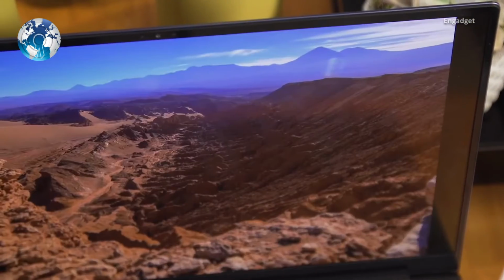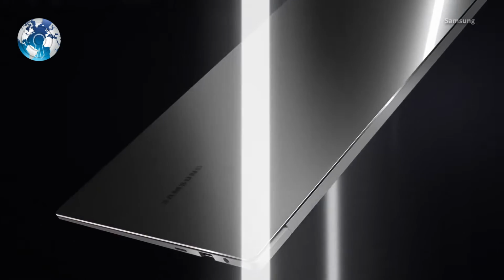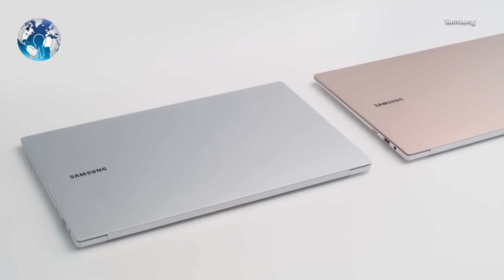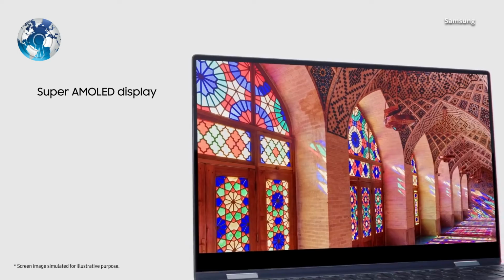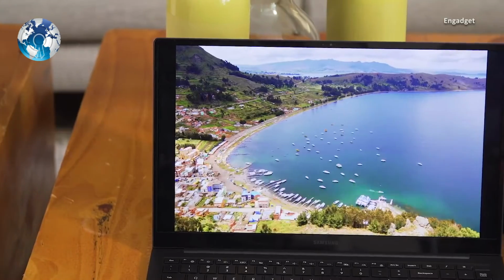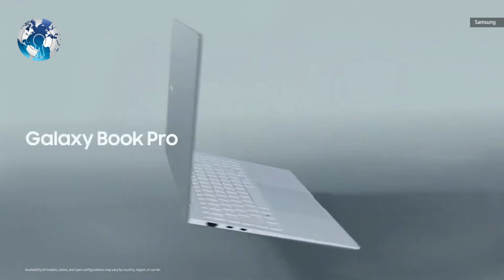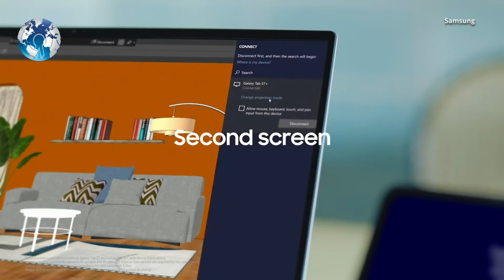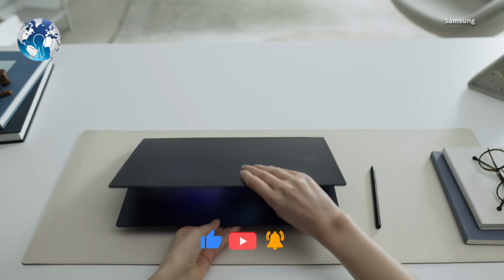Samsung new Tech Galaxy Book Pro and Galaxy Book Pro 360 Laptops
Samsung new Tech Galaxy Book Pro and Galaxy Book Pro 360 Laptops. Samsung has announced two new Galaxy Book devices: the Galaxy Book Pro (a regular clamshell laptop) and the Galaxy Book Pro 360 (a touchscreen convertible). They start at $999.99 and $1,199.99, respectively. You can preorder them both today, and they’ll ship on May 14th. Galaxy book samsung laptop galaxy book pro 360 galaxy book pro Samsung galaxy book pro samsung galaxy book pro 360. Galaxy unpacked s pen samsung galaxy book intel Evo convertible laptop galaxy book pro 360 specs book pro 360. Galaxy book pro 2021 best laptop 2021 touchscreen laptop samsung galaxy book pro 2021 samsung event. Samsung galaxy book pro review unboxing tech news RTX intel Odyssey Technology verge review cnet gadgets.

The Galaxy Books are Samsung's line of laptops designed for more connected operation. Its thin, light and intended to work with the rest of the company's products, including its smart home tech. This year the company highlighted seamless operation between Windows and Android, and overall it now sounds eerily like Apple's ecosystem, but with the extra perk of touchscreens that make it even more phone-like.

The Galaxy Book and Galaxy Book Pro models were designed in conjunction with Microsoft and Intel, and bear Intel's Evo branding for its current-gen, light and responsive laptops, incorporating Thunderbolt 4, up to an 11th-gen Core i7, Wi-Fi 6E and processing optimized for conferencing. Intel says it's the thinnest Evo design yet. Samsung claims they weigh only 2.2 pounds, including the charger.

While the Galaxy Book Pro is a clamshell, the Pro 360 is a two-in-one. Both come in 13 and 15 inches and gold, blue or bronze. Both incorporate OLED displays with Samsung's built-in low-blue-light technology. The Pro 360 supports the S-Pen stylus, which is bundled. They have Mac OS-like Live Wallpaper that changes with the time of day. The keyboard has lower travel at 1mm, but refined scissor switches for a better bounce.

Samsung claims you'll be able to get 16 hours of work time out of the denser battery and up to eight hours on a 30-minute charge.

While they're optimized for portability and have updated noise-cancelling microphones, they still have only 720p webcams. And while the Pro 360 incorporates 5G.

The 15-inch Galaxy Book also bumps up to 11th-gen Intel Core CPUs and adds 4G LTE connectivity. A new Galaxy Book Odyssey goes with RTX 3050 Ti and 11th-gen Tiger Lake. They won't be available in the US initially, either, though the Odyssey is expected to start shipping here in August.

The last Galaxy Books were announced in October 2019, but most didn't ship until May 2020. The new models are shipping much sooner.

There's a lot of syncing among the Galaxy devices via apps, there's an individual app for everything, just like a phone, though they are the same apps as on the phones. Photos natively integrate with One Drive. Use your Samsung tablet as a second screen and drag and drop files between devices.

So what do you think? Samsung has nailed its new Touch Laptops or still, it needs something more?

This is World Conspiracy Daily
WC Daily

Please post your comments below.
Production:  Hades Pictures

Track: My Inspire, You Can't Stop Me, Driving Progress - background bed.